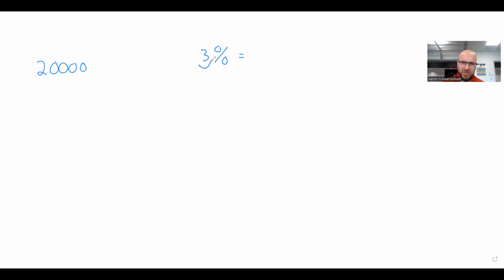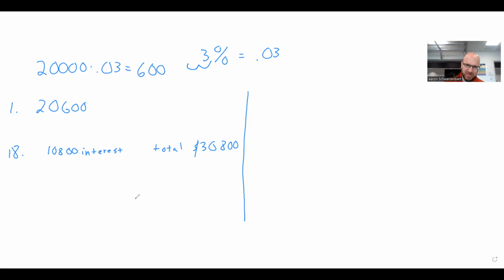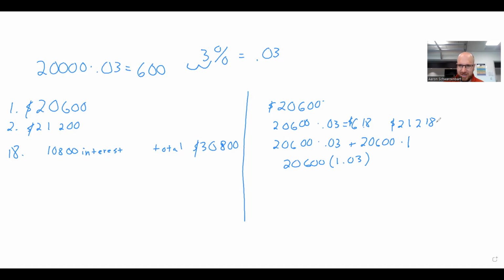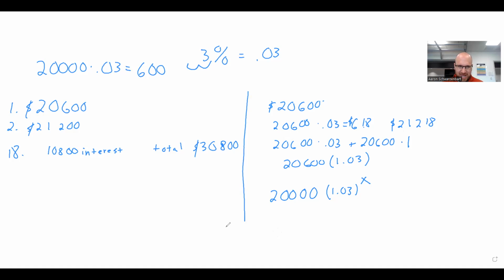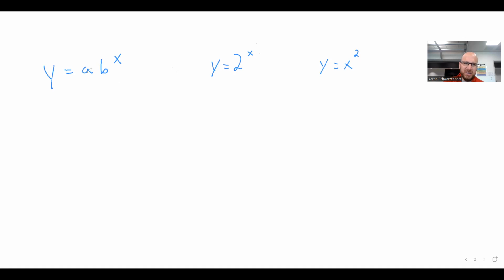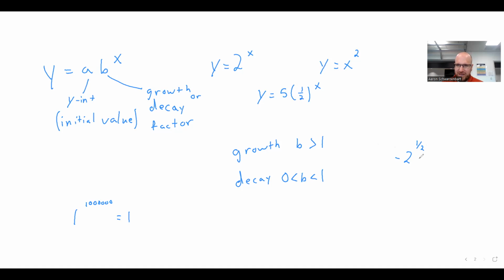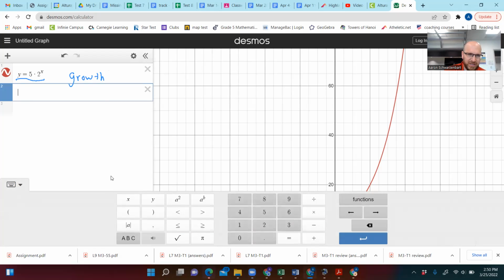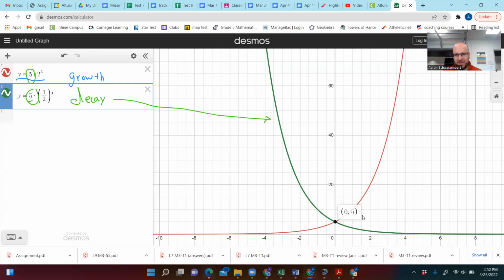L10 simple vs compound interest and exp growth vs decay